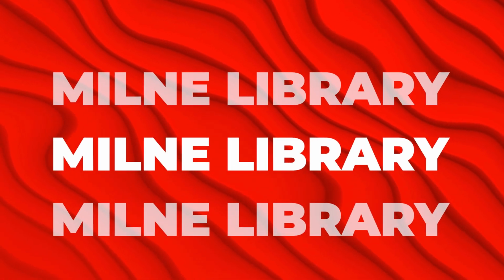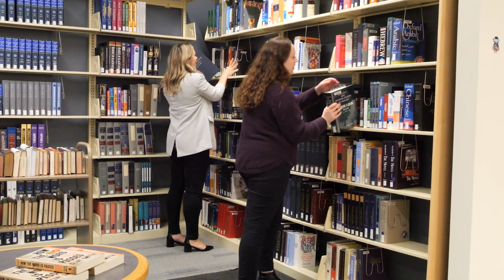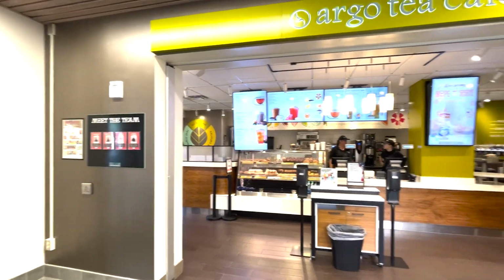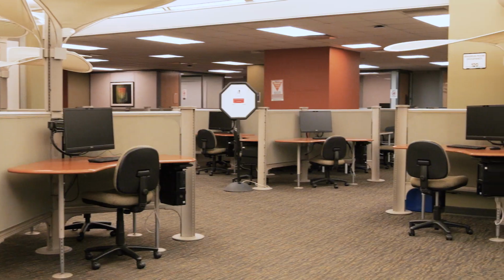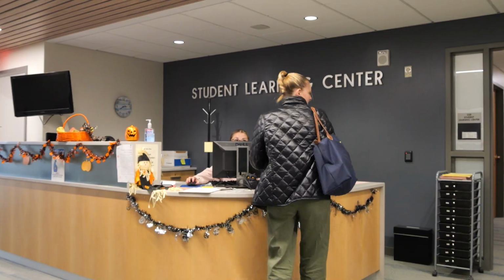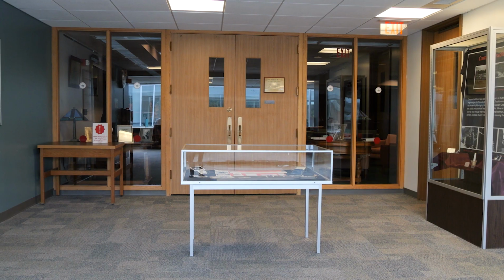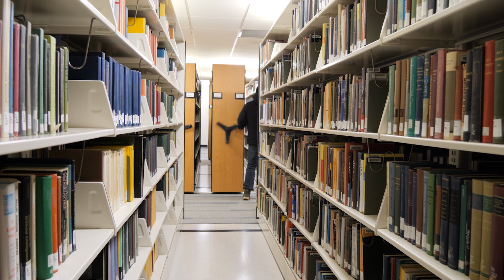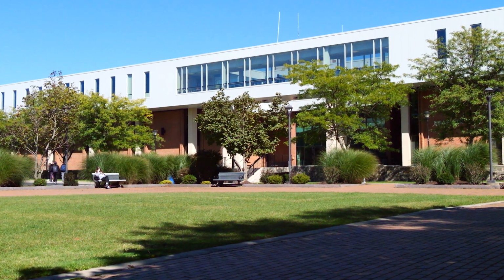Milne Library - Inside Oneonta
Welcome to Milne Library! 🏫 From TONS of books to FOUR floors of adventure, there's more than meets the eye. Milne Library has many different resources to help you study and prepare for success. Work on group projects on the 1st floor, study in silence on the 3rd floor, get tech support at IT Services on the lower floor or use one of the computer labs. Discover Accessibility Resources on the first floor for learning accommodations. For extra help, the second floor hosts the Student Learning Center with tutoring, academic coaching, and workshops. 🕰️ Uncover the history in the Alden Room, a mini museum of SUNY Oneonta artifacts.
📚 Dive into Milne Library's academic haven.